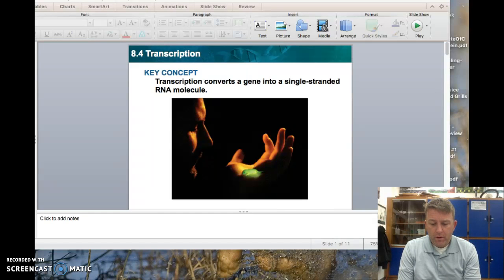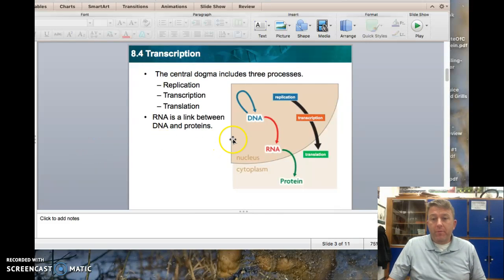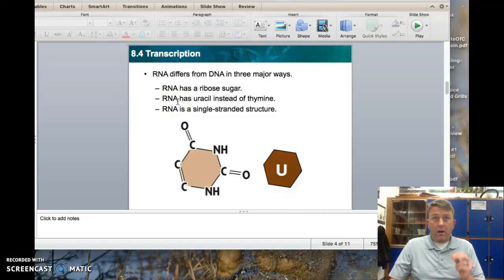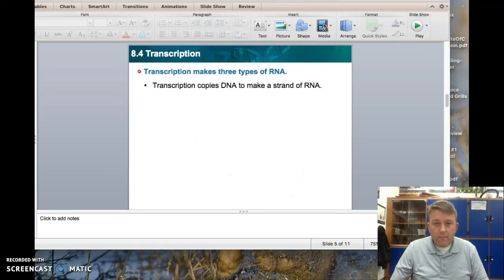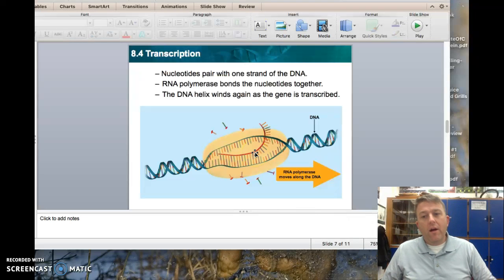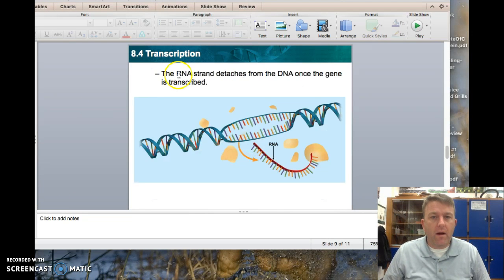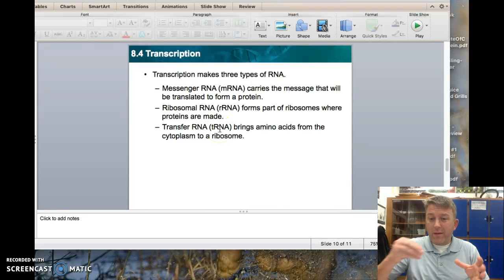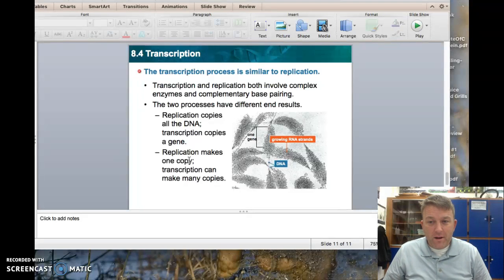Biology(8.4) - Transcription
My first ever web-based lesson.  Let's see how this goes.